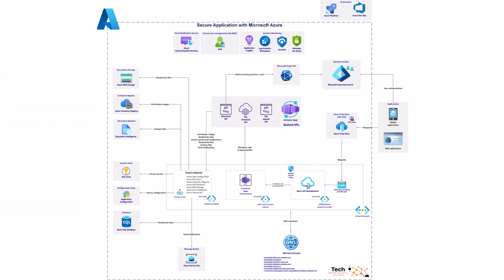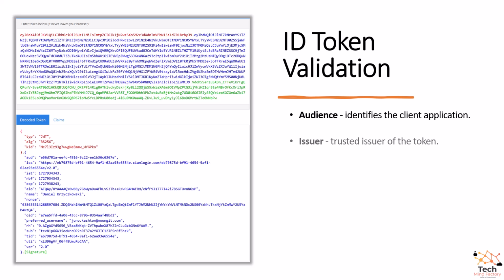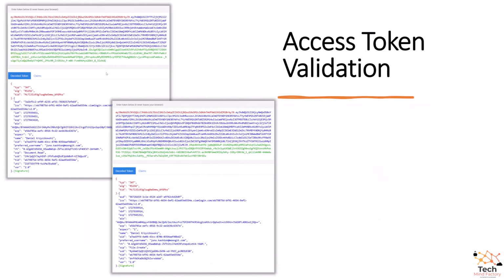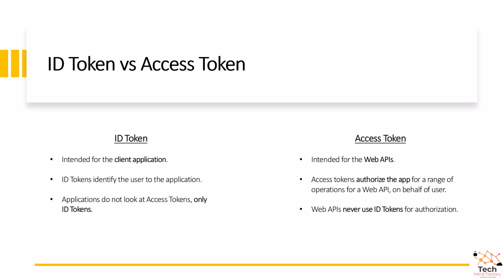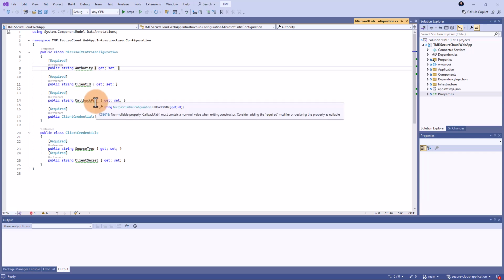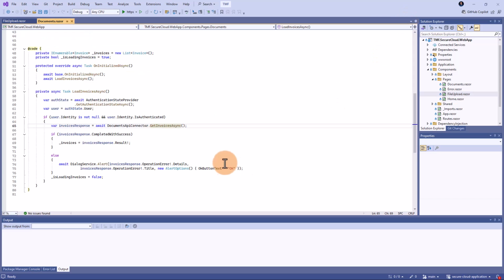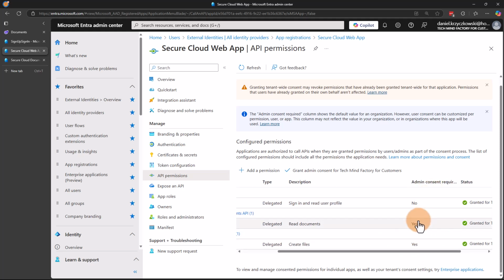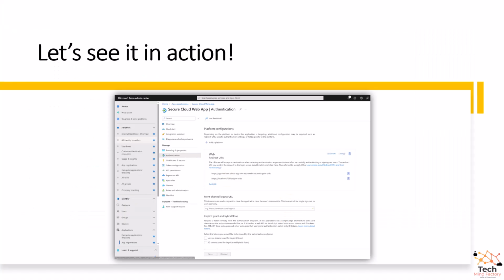02 - User Authentication with Microsoft Entra External ID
This video is a part of the series called Implementing Secure Applications with Microsoft Azure. This video series was created for the software development teams, architects, and cloud specialists who would like to learn more about implementing Azure cloud applications using security best practices.
In this video you will discover how to secure access to applications using Microsoft Entra External ID.